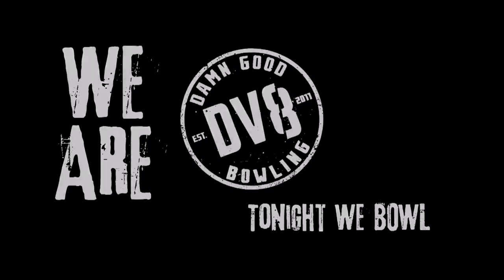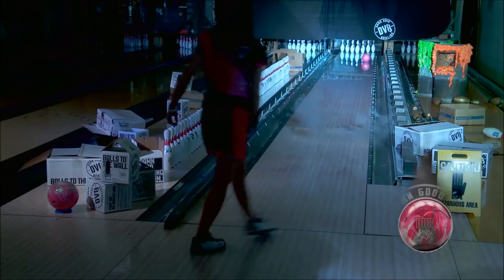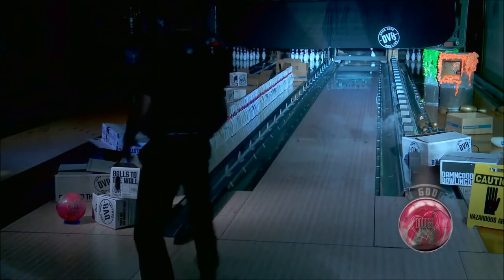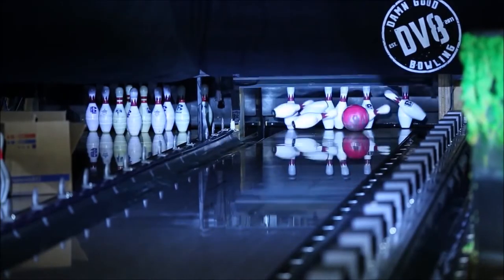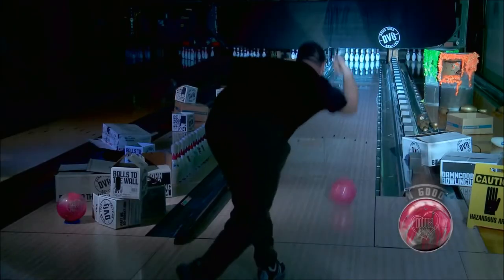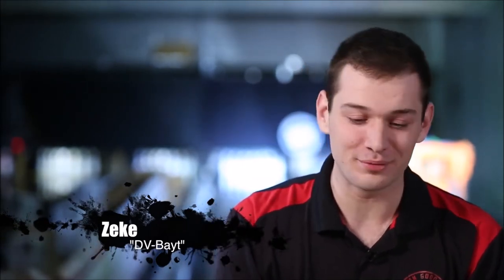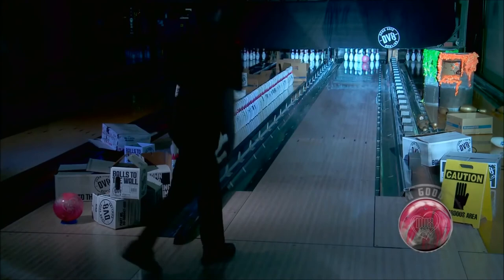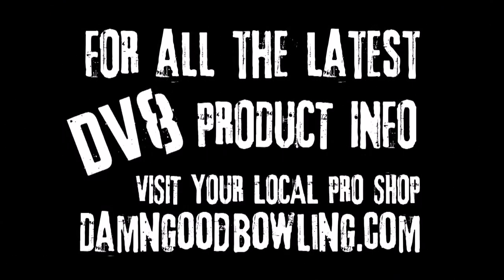DV8 Diva Pearl Bowling Ball Video Demonstration by Bowlerstore.com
Show the pins a little attitude with the DV8 Diva Pearl. This ball combines the Class 5F coverstock with the medium RG, symmetric Diva core to create a ball for medium length and a strong flip motion on medium oil conditions.

Ball Motion
Finished with a Royal Shine Finish, the Diva Pearl skids easily through the front and mid-lane turning over hard on the backend providing a strong flip motion showing the pins who's boss. The Class 5F coverstock has just the right attitude on medium to light oil lane conditions.

Reaction Setup
The DV8 Diva Pearl can be drilled using the standard drilling techniques developed for bowling balls with symmetric cores.

Ball Maintenance
To reduce oil absorption and remove dirt from the surface of the ball, clean your ball with a cleaner designed for reactive bowling balls after each session.

Warranty
Look. We do not screw around. DV8 bowling balls have been manufactured to the highest standards of workmanship and material. We warrant that they will be free of defects in materials and workmanship for a period of two years from the date of purchase. We agree to repair or replace the ball you bought if at any time during the warranty period its found to be defective in material or workmanship.
Color: Silver/Pink Pearl
Reaction: Skid/Flip Reaction
Coverstock: Class 5F Reactive
Core Type: Diva
Factory Finish: 500 Siaair Micro Pad/Royal Compound/Royal Shine
Radius of Gyration (RG): 2.568
Differential (Diff): 0.052
RG and Diff are based off of 15 lb. balls
Hook Potential: Medium-High
Length: Medium
Breakpoint Shape: Angular
Recommended Lane Condition: Light-Medium Oil